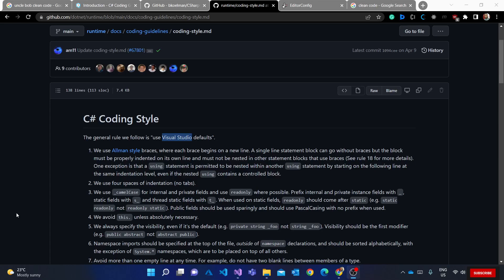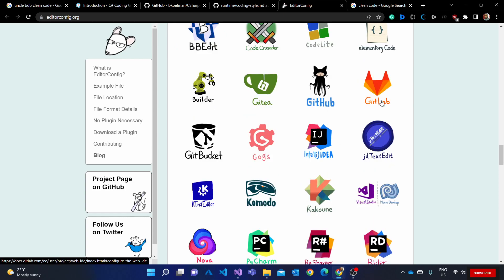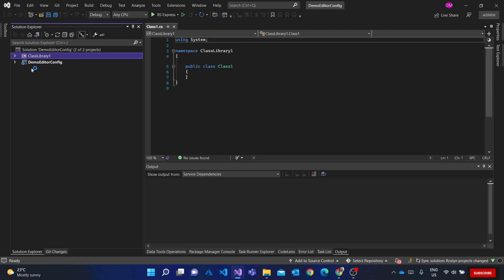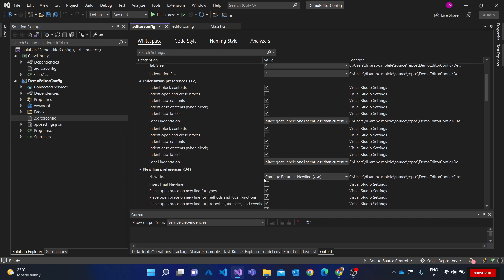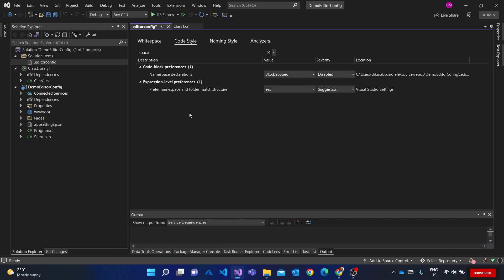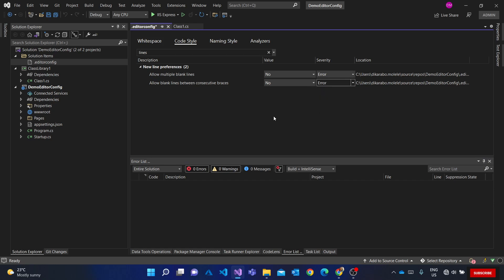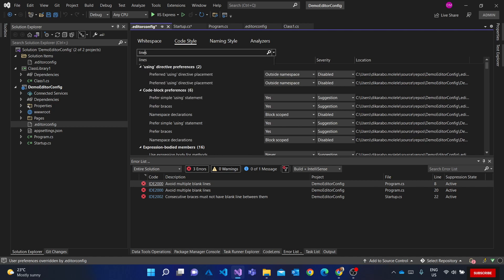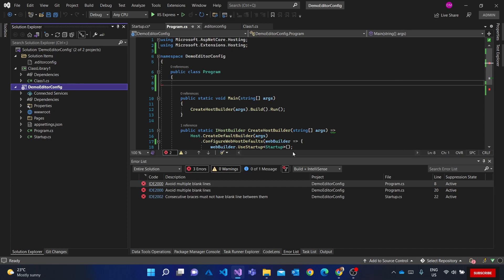Using Editor Config in visual studio | .EditorConfig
How to Add .editorconfig file on solution level, and project level using Visual Studio.
The hierarchy of .editorconfig on solution level, project level, and file level